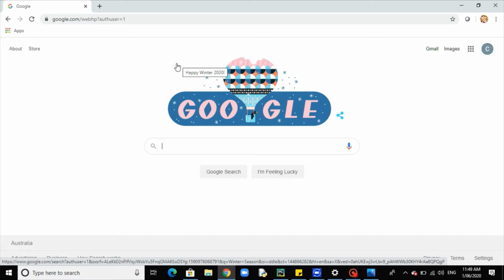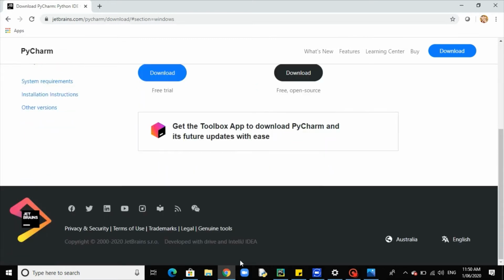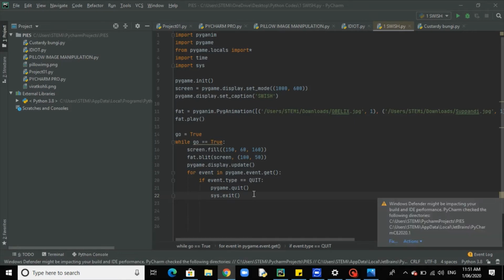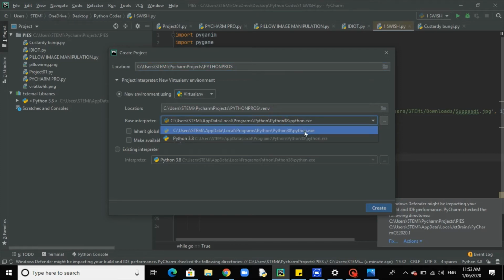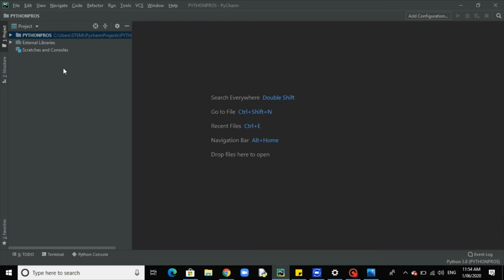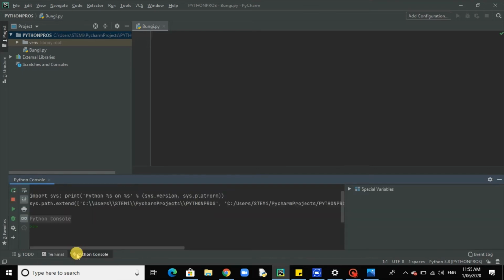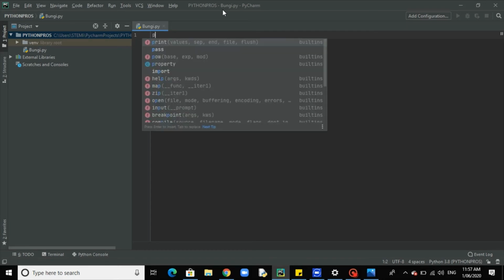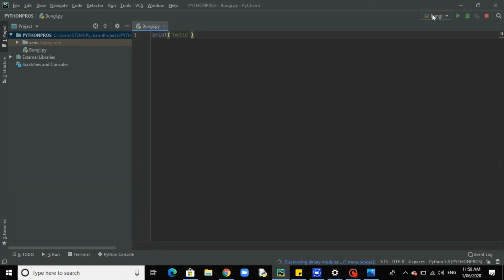EXTRAS - Installing and using PyCharm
PyCharm is a IDE for python. In this video we will be downloading it and starting to write a bit of code on it. we want you guys to get used to PyCharm as it provides a much easier envirnoment to write code.